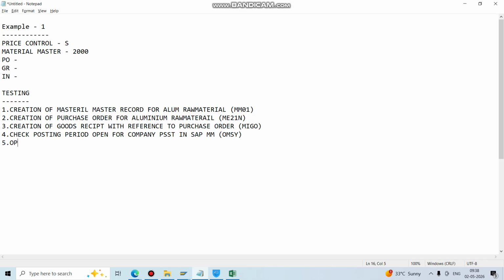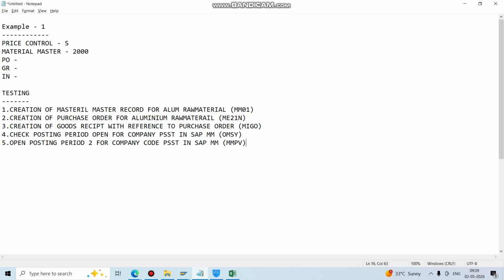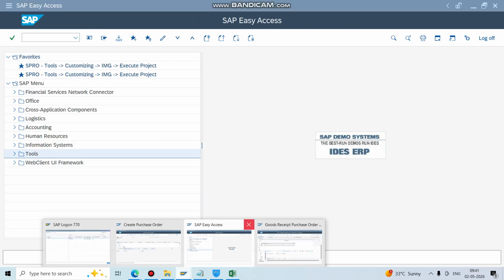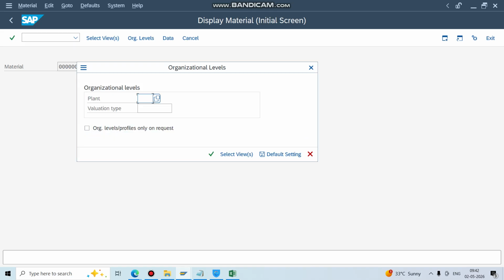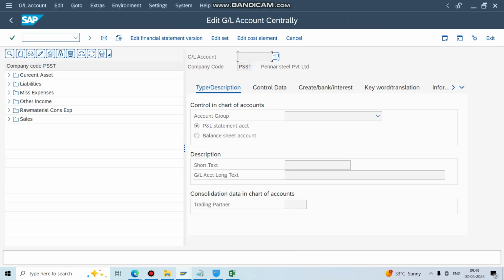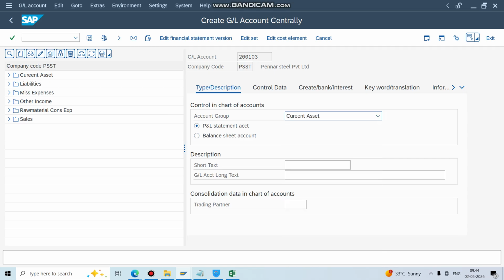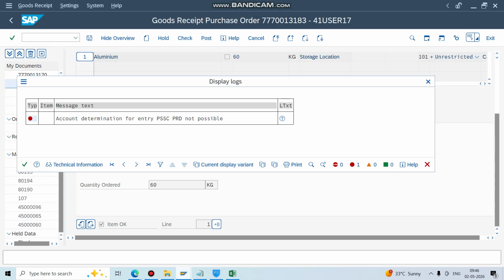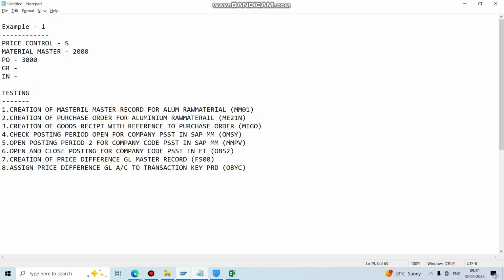Process of FI–MM Integration When Raw Materials Use Standard Pricing